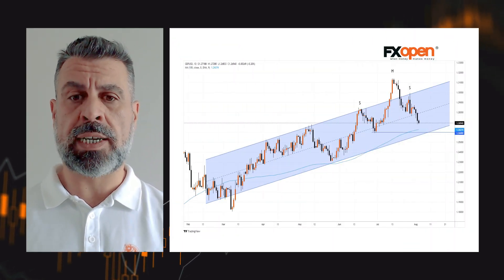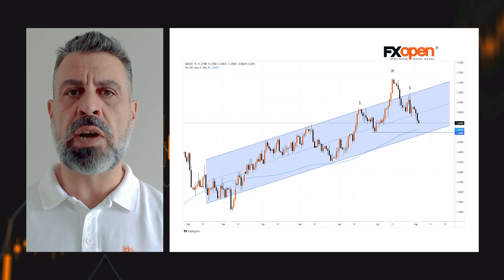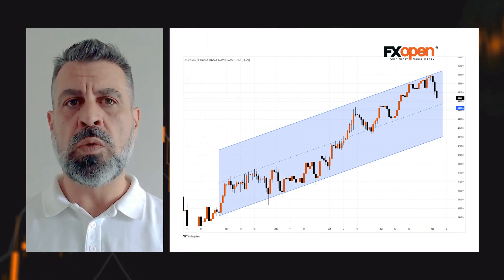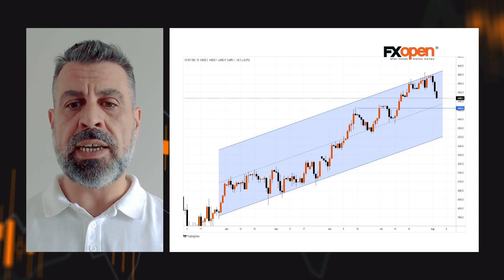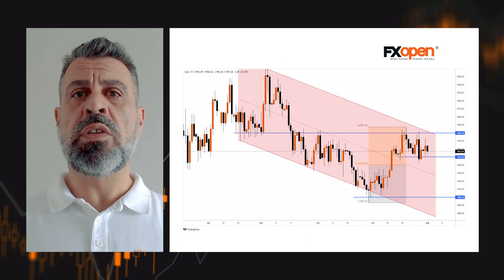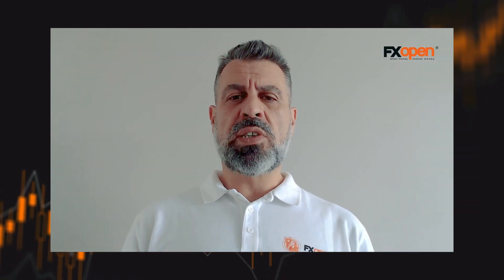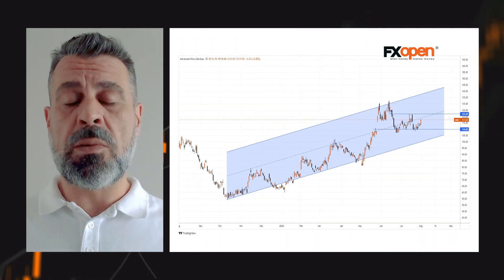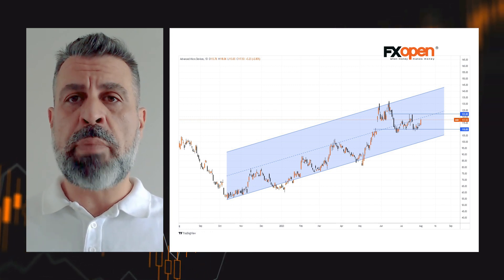Weekly Market Wrap With Gary Thomson: GBP/USD, US Credit Rating, Gold, AMD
Get the latest scoop on the week's hottest headlines, all in one convenient video. Join Gary Thomson, the COO of FXOpen UK, as he breaks down the most significant news reports and shares his expert insights.

- The GBP/USD Exchange Rate Falls to a Month’s Minimum

- Fitch Downgrades US Credit Rating

- Gold Starts August with a Sell-Off despite Bullish Headlines

- AMD Share Price on the Rise After Financial Statement Release

Stay in the know and empower yourself with our short, yet power-packed video. Watch it now and stay updated with FXOpen.
Don't miss out on this invaluable opportunity to sharpen your trading skills and make informed decisions.

CFDs are complex instruments and come with a high risk of losing your money.